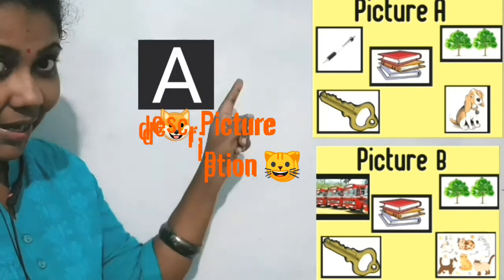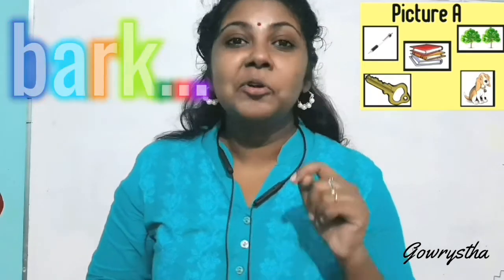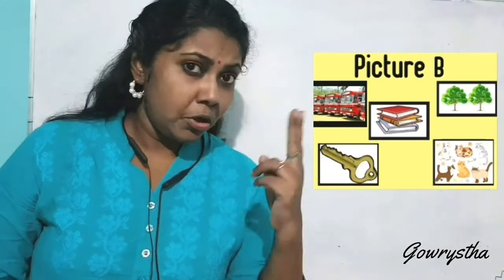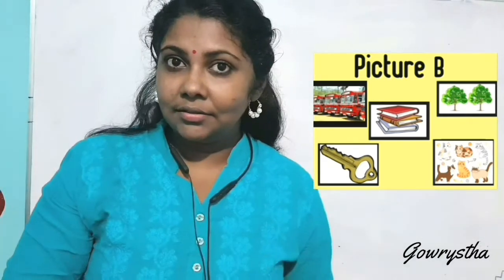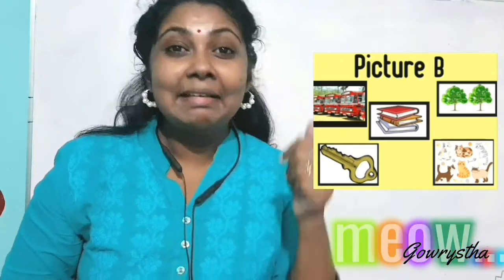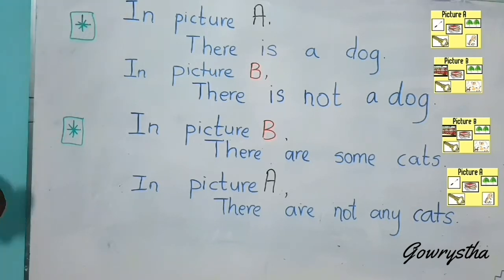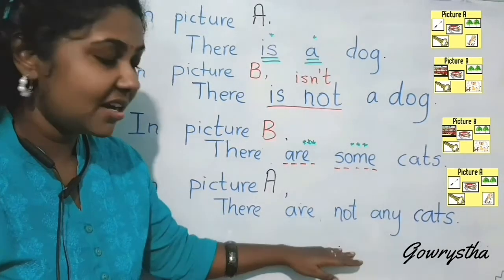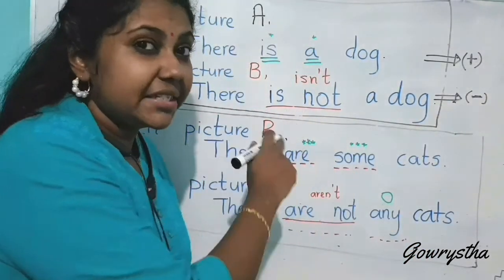Learn English Online | Picture description | English Language | BE an example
English for Beginners - Spoken English!

Online free English lessons for school students, children, kids and the beginners who are seeking spoken English class.

Learn English can give confidence to achieve your tasks easily. Many of the study categories has written in English. Therefore those who can't understand English are always trouble to continue their further studies. Learn English will be given your tasks understand easily. This online free English lessons and spoken English  class which will be easy to learn and understand quicker than study from a book.

And let's speak in English.

Stay with Be An Example! Show who you are to the world.
watch it in English.
speak it in English.
practice it in English.
talk within yourself in English.

Practice makes a man into progress. Practice... practice. practice!

Be An Example!

-Gowrystha